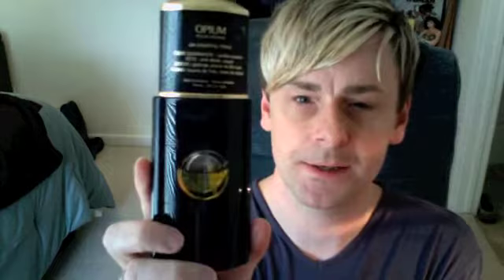Patrick's Fragrance Collection Pt.2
Find me here on Facebook: Patrick Youngblood

I'm all a Twitter too! Search The Scent Savant!